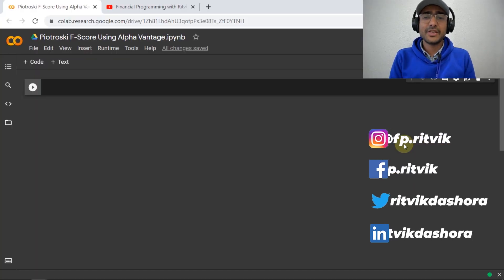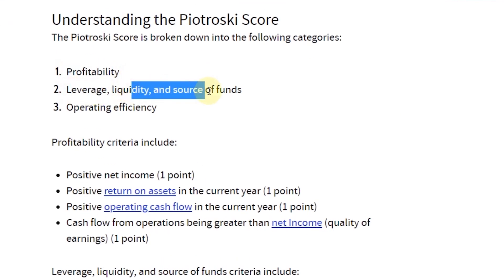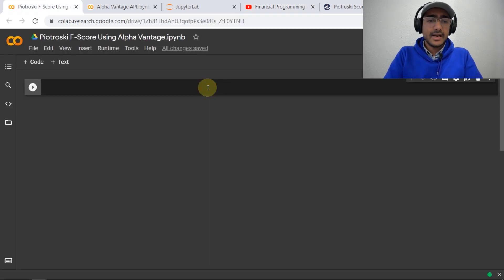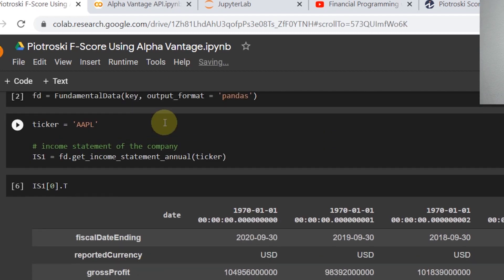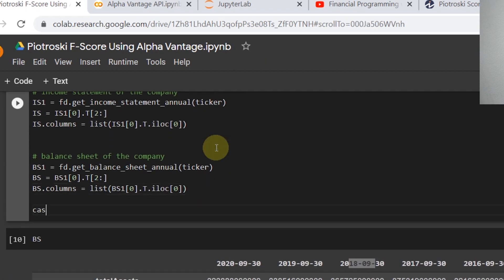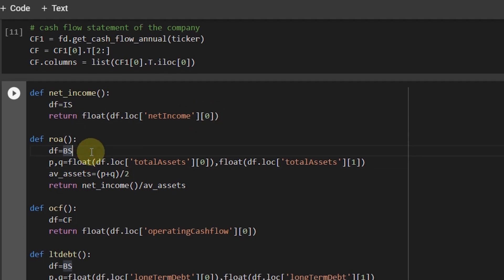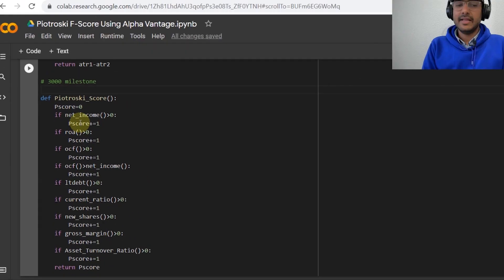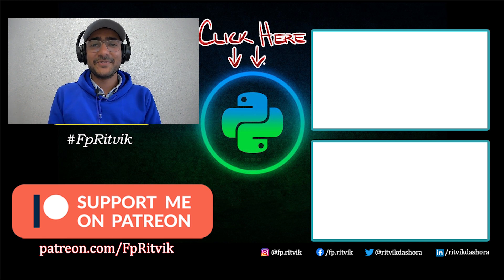Piotroski F-Score in Python [Find Value Stocks in 2023]🔴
How to calculate Piotroski F-Score in Python and how to find cheap stocks or Value Stocks in Python.

What are the Piotroski F-Score or Piotroski f1 score strategy? (Source: Investopedia)
The Piotroski score is a discrete score between 0-9 that reflects 9 criteria used to determine the strength of a firm's financial position. The Piotroski score is used to determine the best value stocks and best quality stocks, with nine being the best and zero being the worst. Aspects are focused on the company’s accounting results in recent time periods (years). For every criterion met (noted below), one point is awarded; otherwise, no points are awarded. The points are then added up to determine the best value stocks and best quality stocks.

⌚ TimeStamps:
Introduction (0:00)
What is the Piotroski F-Score? (1:30)
Last video on Piotroski F-Score and Alpha Vantage API (2:47)
Getting Financial Statements in Python (3:48)
Piotroski F-Score in Python (7:53)
Outro (12:04)

𝐔𝐧𝐝𝐞𝐫𝐬𝐭𝐚𝐧𝐝𝐢𝐧𝐠 𝐏𝐢𝐨𝐭𝐫𝐨𝐬𝐤𝐢 𝐒𝐜𝐨𝐫𝐞:
The Piotroski score is broken down into profitability; leverage, liquidity, and source of funds; and operating efficiency categories, as follows:

𝐏𝐫𝐨𝐟𝐢𝐭𝐚𝐛𝐢𝐥𝐢𝐭𝐲 𝐂𝐫𝐢𝐭𝐞𝐫𝐢𝐚:
Positive Net Income (1 point)
Positive return on assets in the current year (1 point)
Positive operating cash flow in the current year (1 point)
Cash flow from operations being greater than net Income (quality of earnings) (1 point)

Leverage, Liquidity, and Source of Funds Criteria:
Lower ratio of long term debt in the current period, compared to the previous year (decreased leverage) (1 point)
Higher current ratio this year compared to the previous year (more liquidity) (1 point)
No new shares were issued in the last year (lack of dilution) (1 point).

Operating Efficiency Criteria:
A higher gross margin compared to the previous year (1 point)
A higher asset turnover ratio compared to the previous year (1 point)

"If a company has a score of 8 or 9, it is considered a good value. If the score adds up to between 0-2 points, the stock is considered weak"

I used Google Colab for this code. It is an amazing platform for beginners.